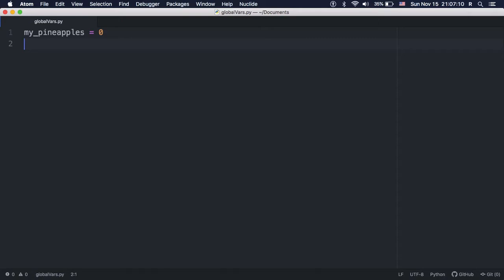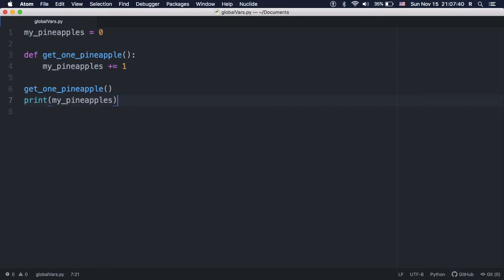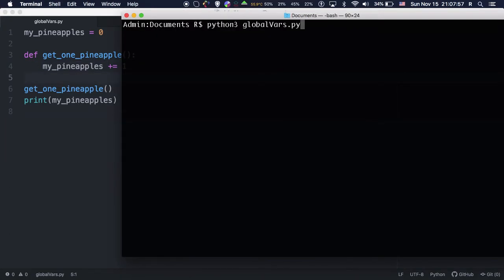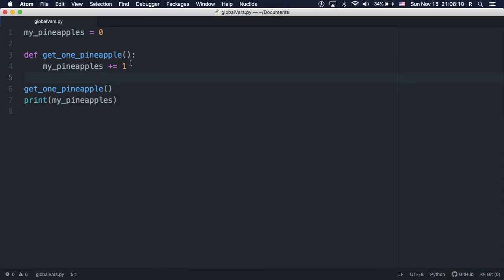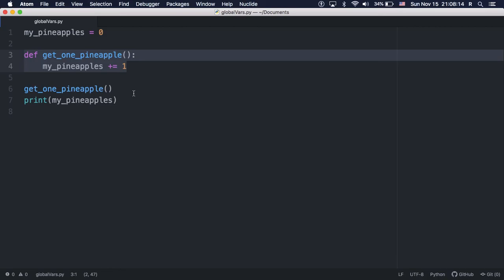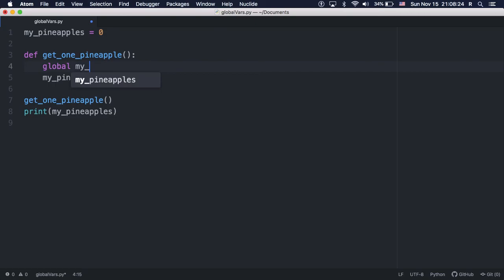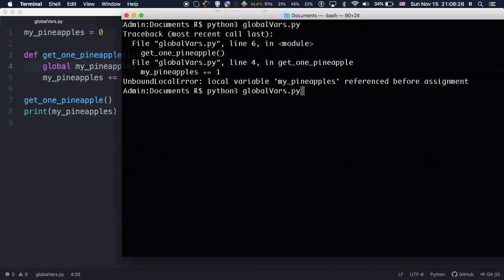Difference between Global and Local Variables in Python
A quick demonstration of how to use a global variable in Python.